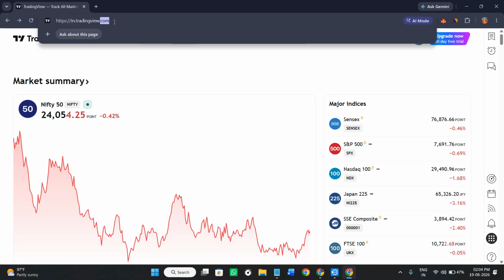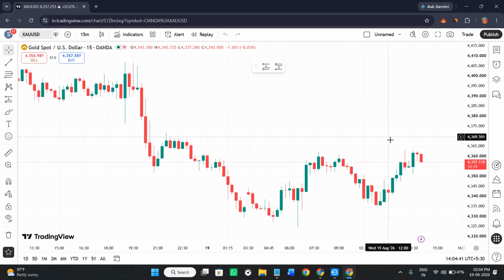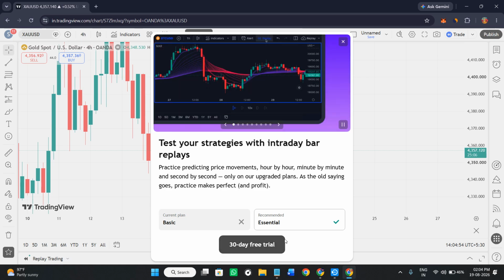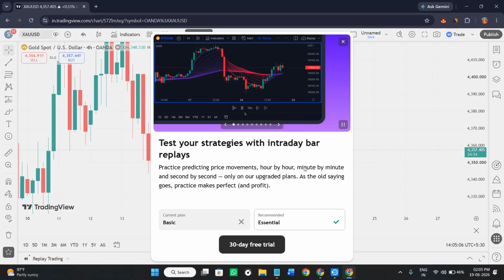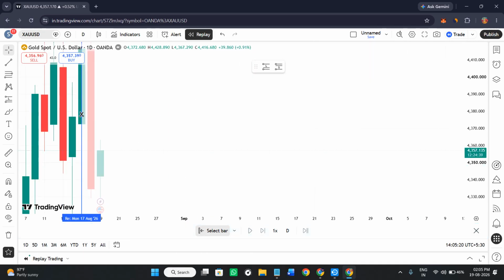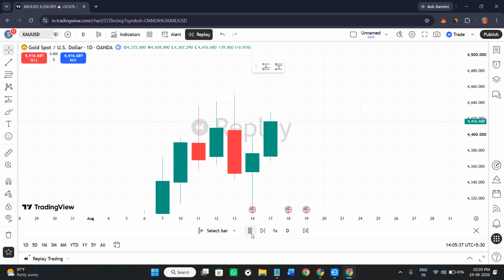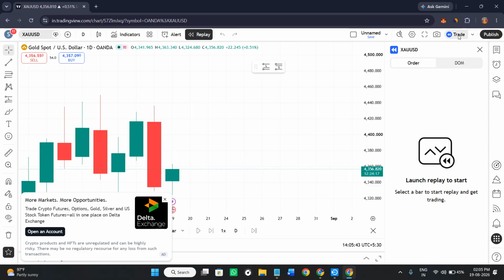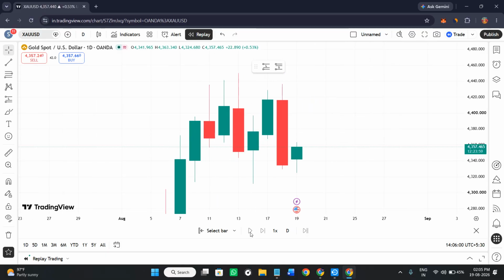How To BACKTEST Your Strategy On TradingView [2026]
Welcome to Token Tutorials! In this video, I will show you How To BACKTEST Your Strategy On TradingView [2026]